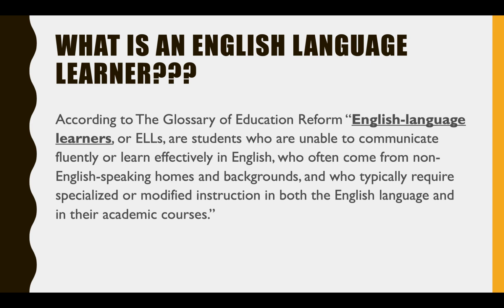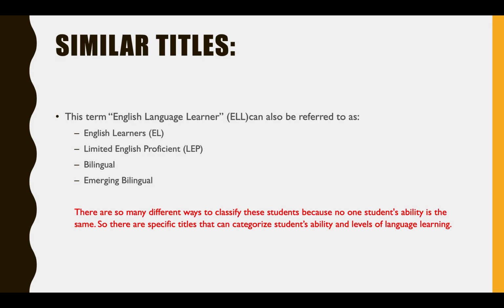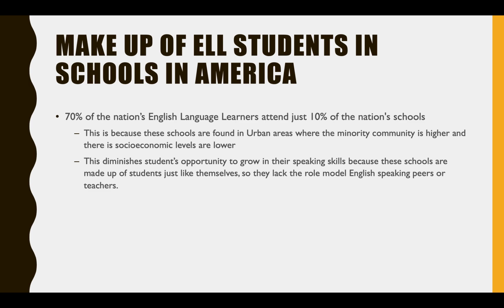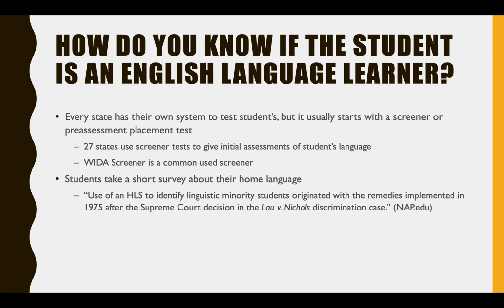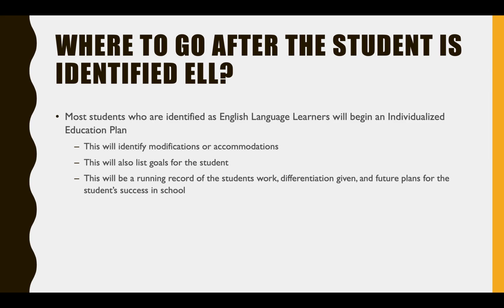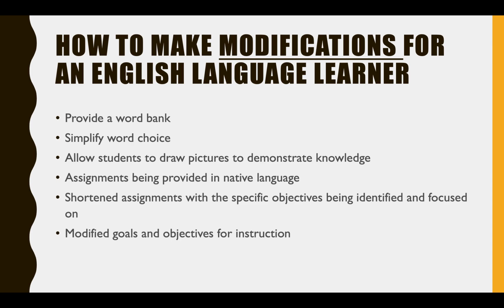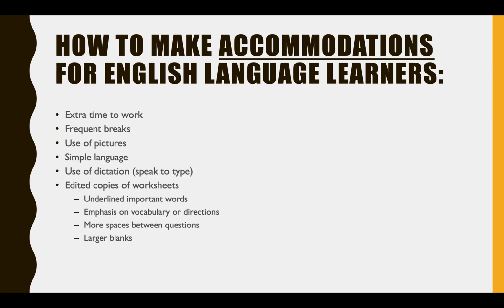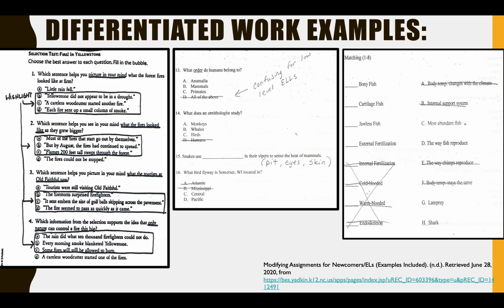Contemporary Issues PPT- English Language Learners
Brief description of ELL students, modifications, accommodations, and Do's and Don'ts in the classroom.